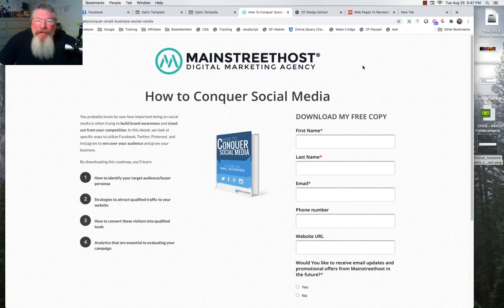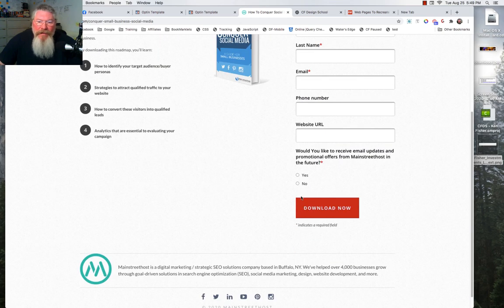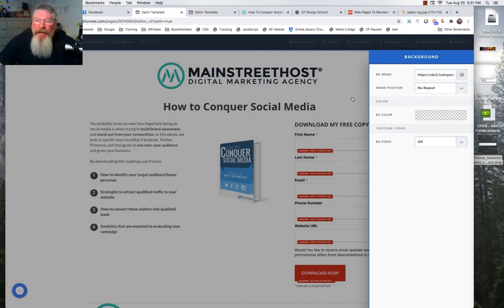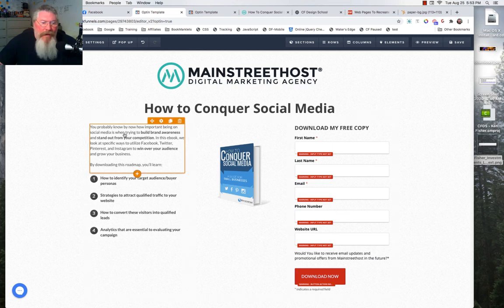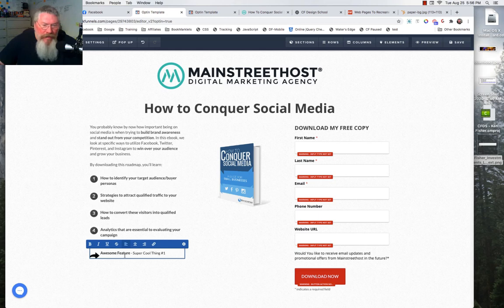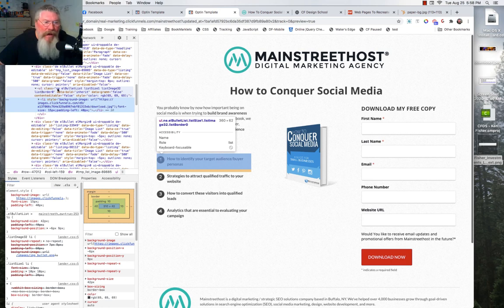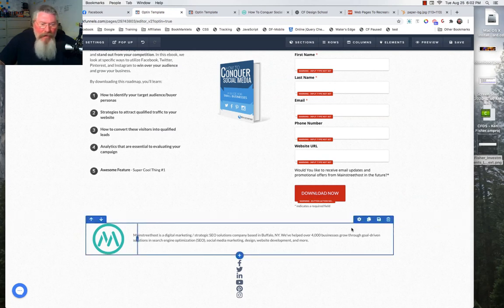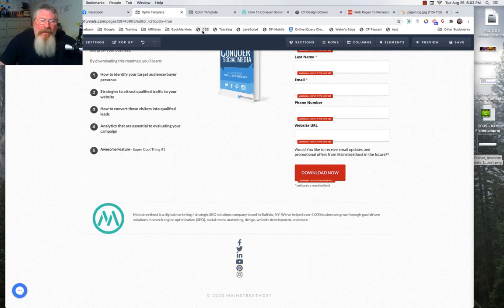MainStreetHost Digital Marketing Agency - CFDS Challenge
In this video we Design Hack the MainStreetHost Digital Marketing Agency site.  We tackle using the Feature Image element and how to write CSS to help us deal with images that are oversized.  The element wants an icon of only 32px.

The next major challenge is the row of icons at the bottom.  I solved this 2 different ways...  First was to use Flexbox and the Second was using Float.  I did this by setting the column width to 40%.

After filming the video I realized I could leave the width at 100% and include this CSS Declaration to the column to have the same effect...  justify-content: center;

This Challenge is part of Kathryn Jones' great course on Design Hacking.  For more Information on CF Design School go

The MainStreetHost Digital Marketing Agency's CFDS Challenge involves dissecting and reconstructing a design from Katherine Jones's CF Design School using ClickFunnels. The presenter, Dan Havey, provides a step-by-step walkthrough of the assignment. The challenge requires replicating a webpage's design elements as closely as possible. The steps include:

Analyzing the original layout, which consists of multiple sections, columns, and images.
Starting by collecting images and icons from the original design to use in the reconstruction.
Identifying the different sections of the design, such as wide sections, column sections, and more.
Demonstrating the process of copying images, icons, and colors from the original design for accurate replication.
Focusing on learning design concepts, layouts, and how elements harmonize together.
Utilizing CSS techniques to adjust elements' appearances, such as text formatting, background images, and more.
Discussing the challenge of using specific fonts, font sizes, and weights within ClickFunnels.
Detailing the steps to extract background images and textures for replication.
Experimenting with CSS and layout adjustments to achieve accurate positioning and spacing of elements.
Demonstrating the use of flexbox and float techniques for aligning and spacing icon elements.